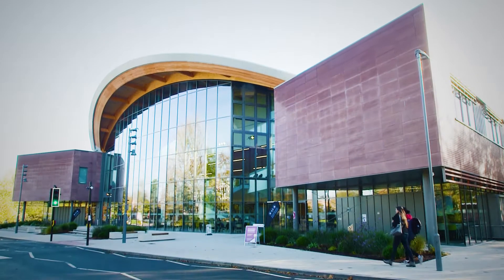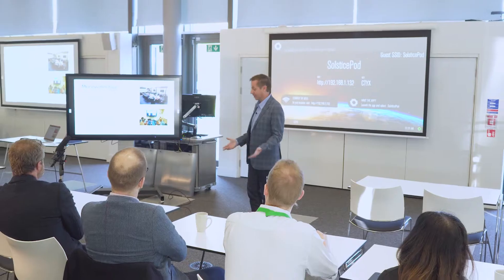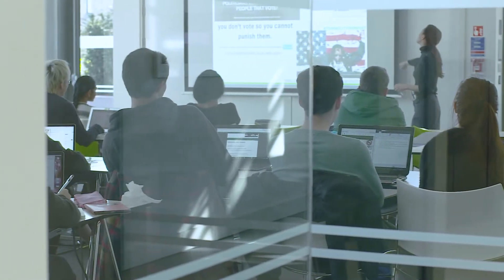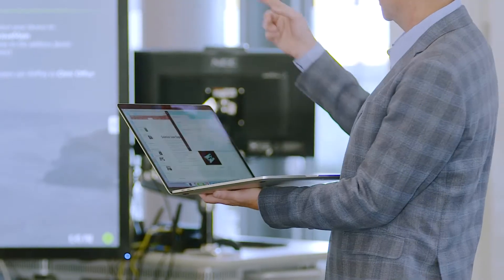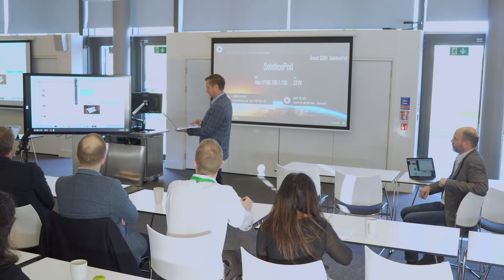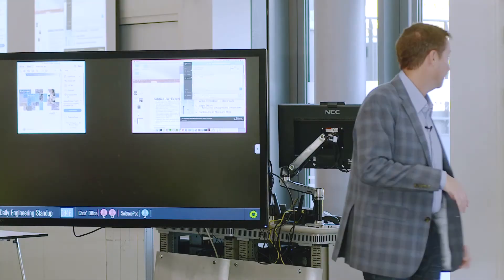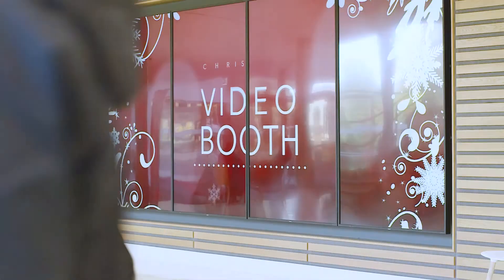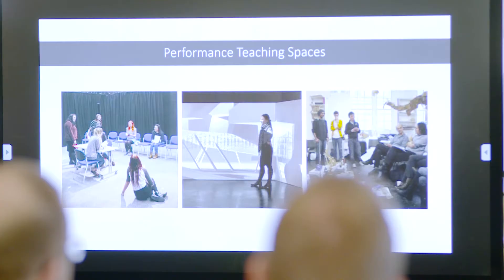Mersive Solstice at the University of Warwick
Join Mersive CTO and Founder Christopher Jaynes, PhD. and University of Warwick's IT Services Owner for the Oculus building, Jon Owens, to learn about how Solstice increases engagement, modernizes the classroom, and improves the student experience.